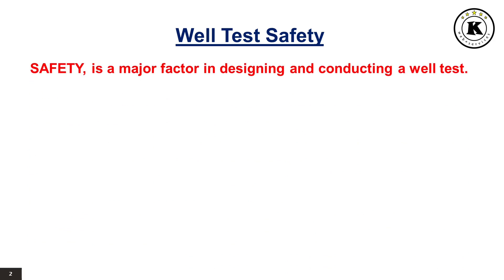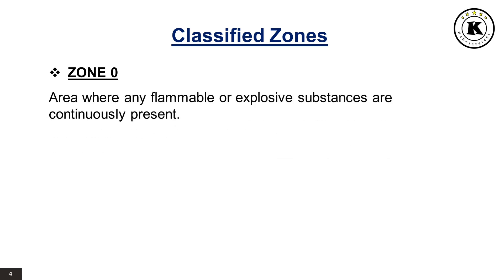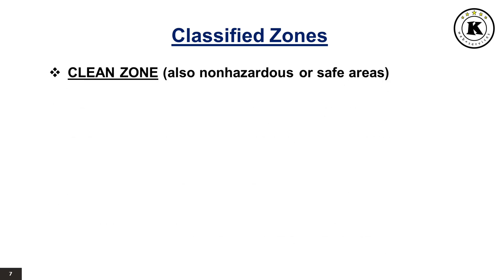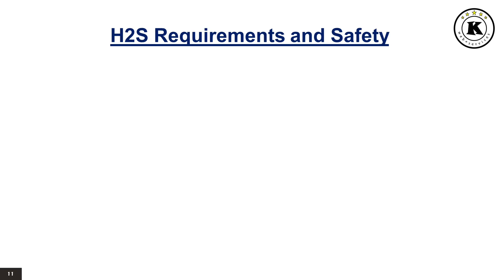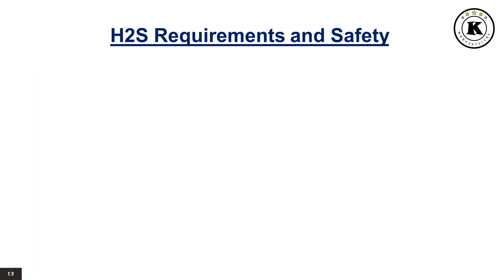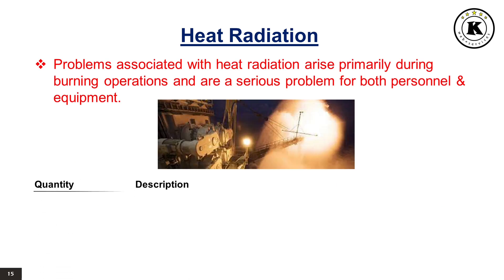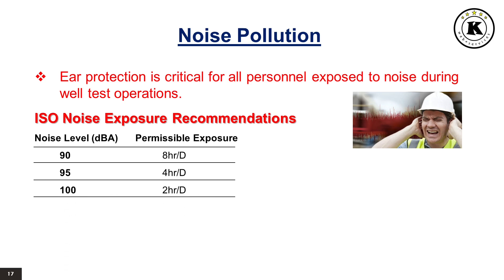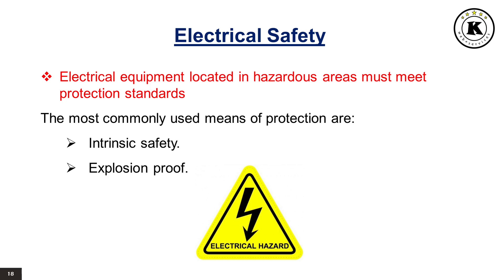WTCH6 - Well Testing Safety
Chapter 6 - Well Testing Safety